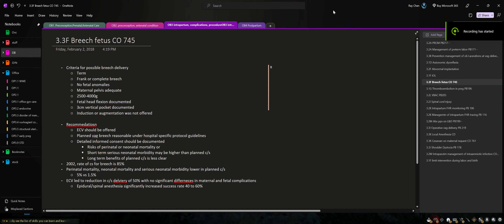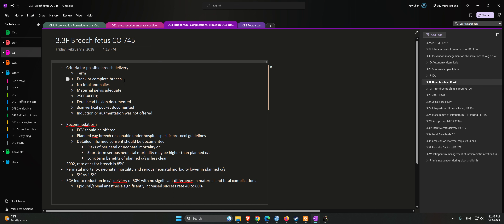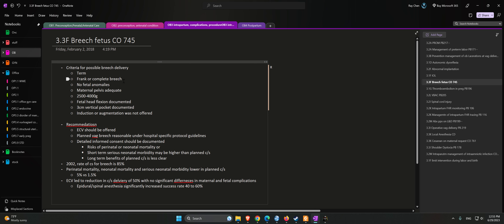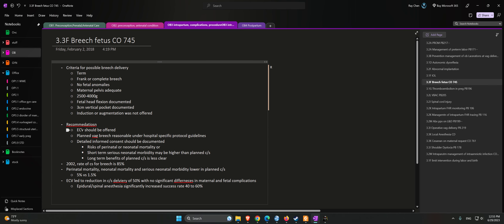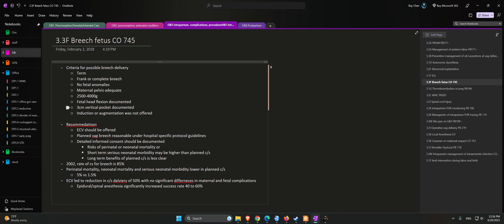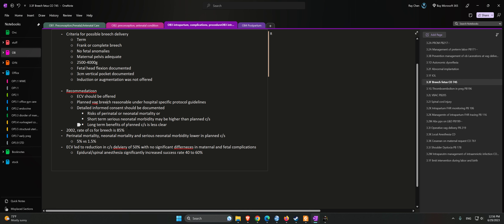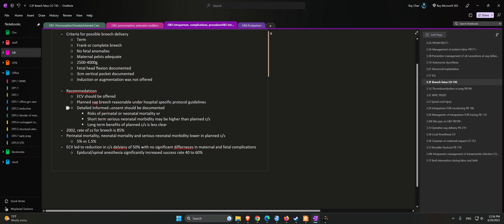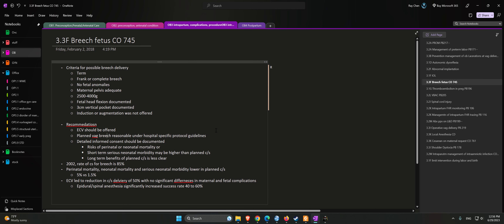OBGYN oral board OB3.3F: Delivery of breech fetus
Committee opinion No. 745